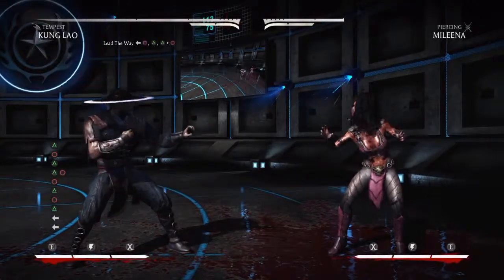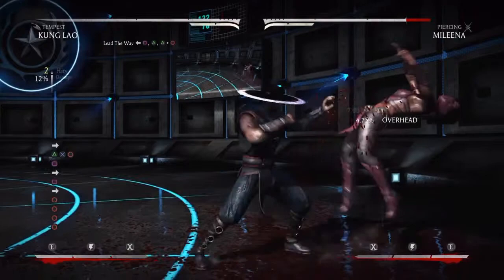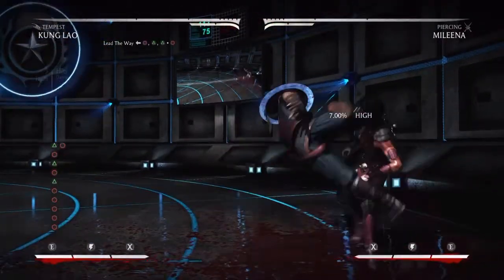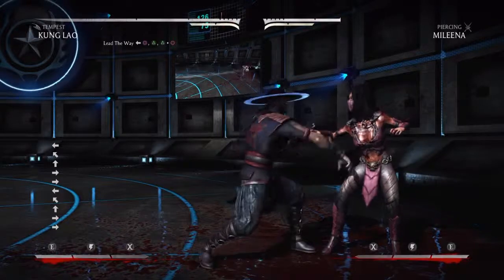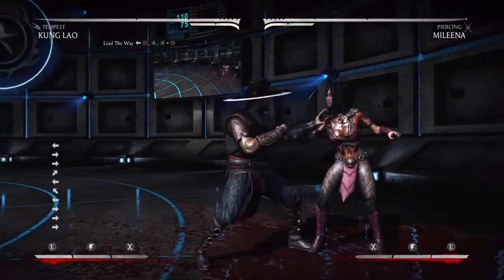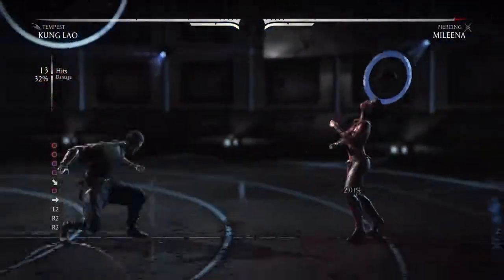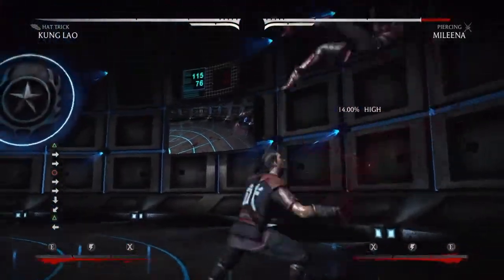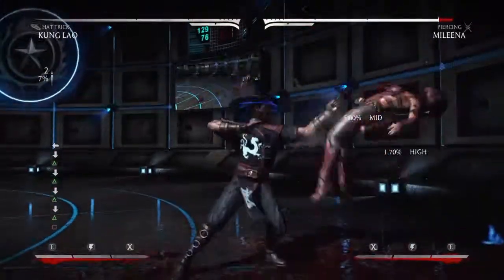Mortal Kombat Boot Camp#2: Kung Lao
Today I will show you how to play as Kung Lao in Mortal Kombat X